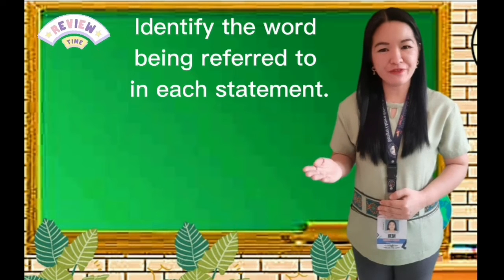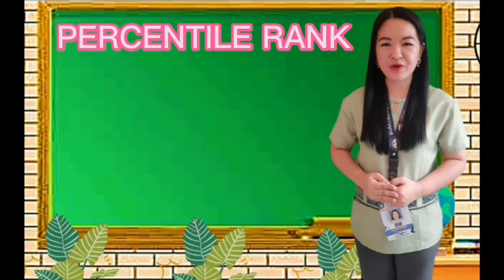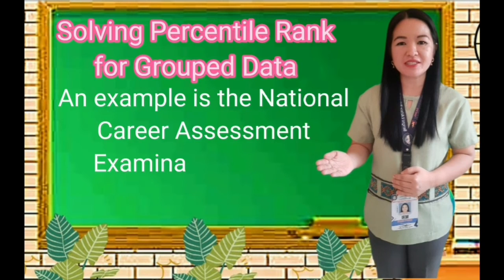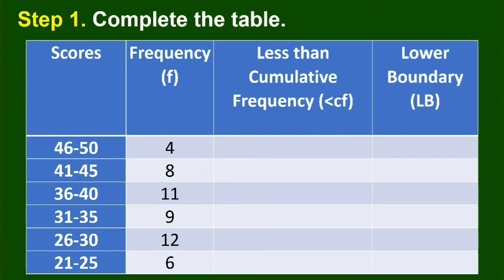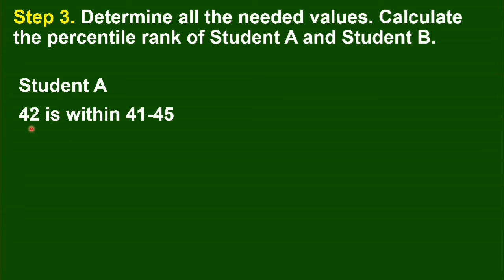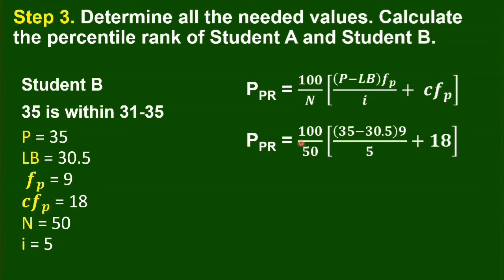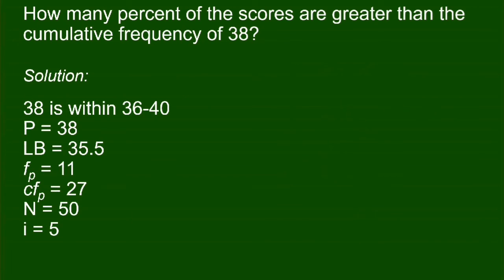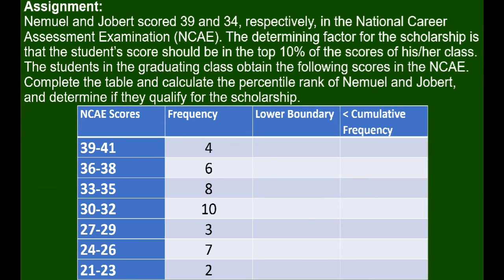Quarter 4 Mathematics Grade 10 PERCENTILE RANK